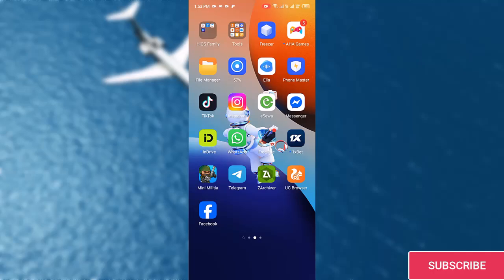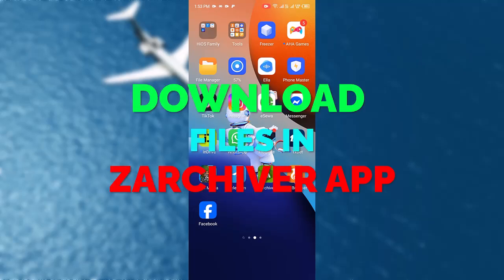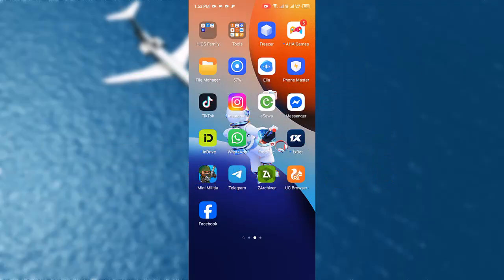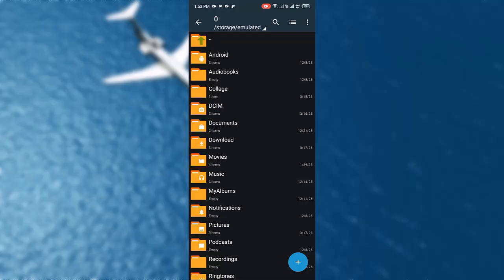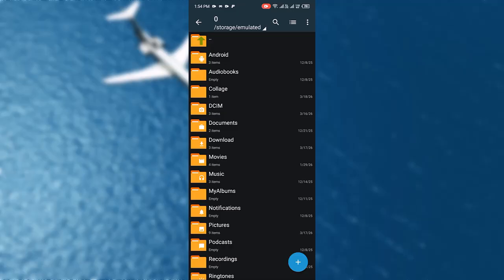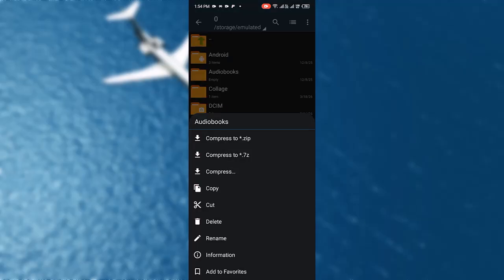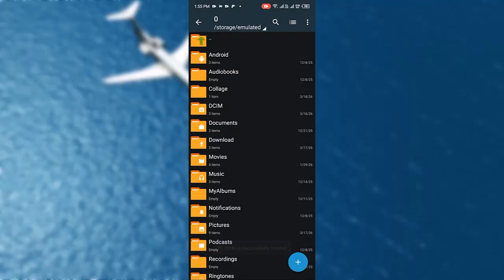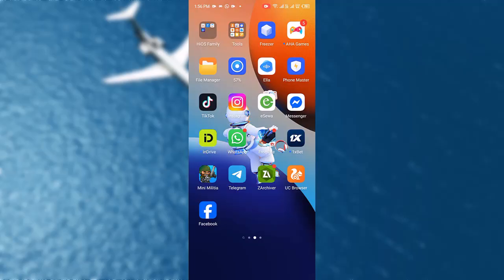How to Download Files Using ZArchiver (Easy) | Download & Open Files on Android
Want to download and open files using ZArchiver on your Android phone? 📱
In this video, I will show you how to use ZArchiver to download and manage files step-by-step in a simple way.

ZArchiver is mainly used to open, extract, and manage ZIP/RAR files, and this guide will help you understand it easily.

👉 In this video, you will learn:

How to download files using ZArchiver
How to open and extract ZIP/RAR files
Where your files are saved
How to manage files easily

💡 Important note:

ZArchiver itself does not download files from the internet
👉 You need to download files using a browser first, then open them in ZArchiver

💡 Helpful tips covered:

Use File Manager or Downloads folder
Tap file → Extract → Choose location
Rename or move files easily
Keep your files organized

By the end of this video, you will know how to use ZArchiver to manage and open downloaded files easily.

Download Files Faster with ZArchiver 😳
Stop Struggling with ZIP Files — Use This
Easy Trick to Download & Open Files on Android